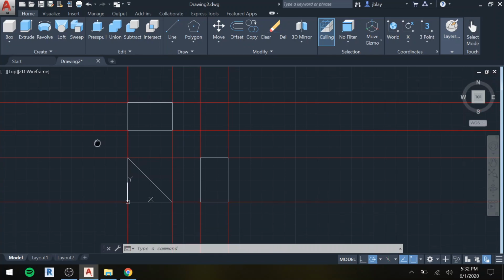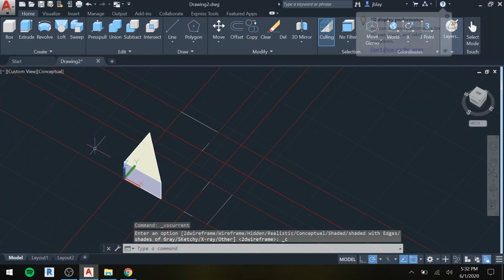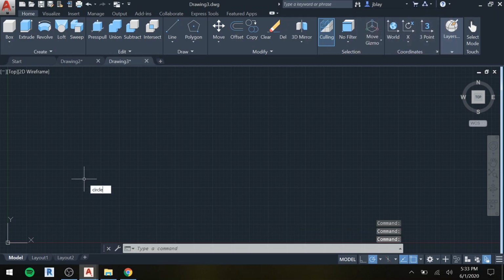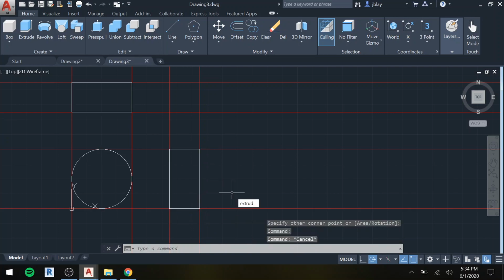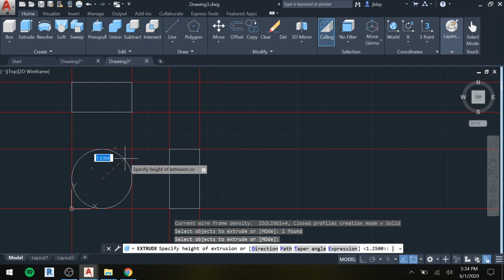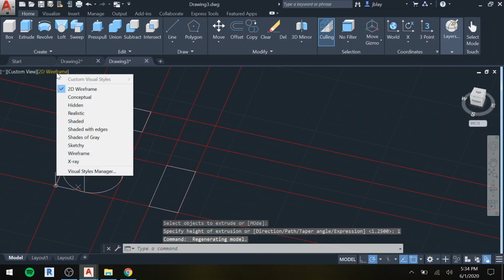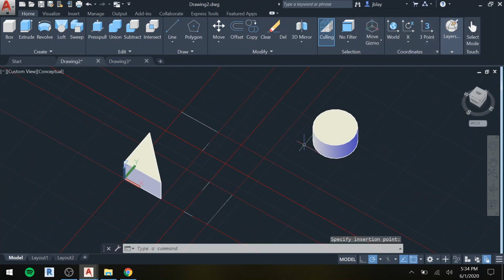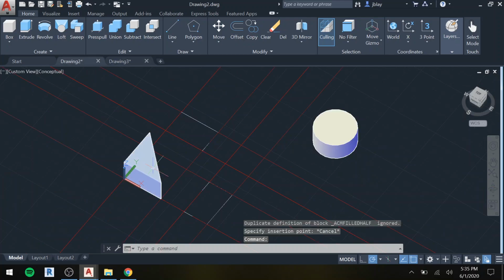From Ortho to 3D Model Shortcut